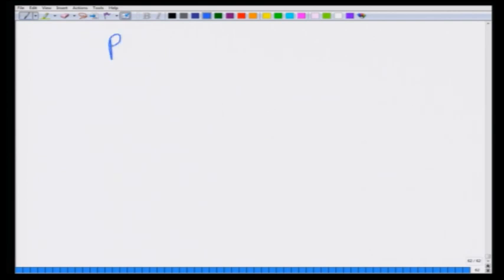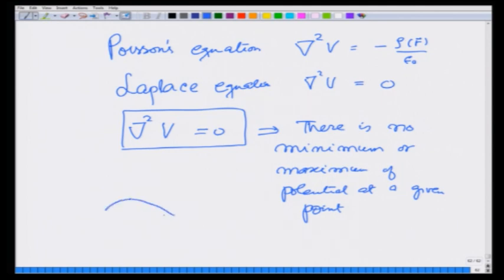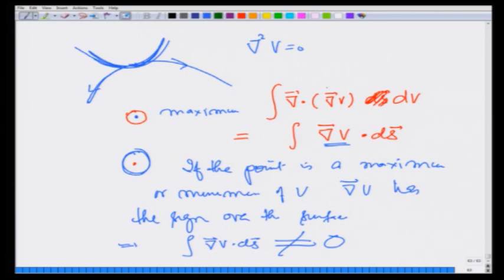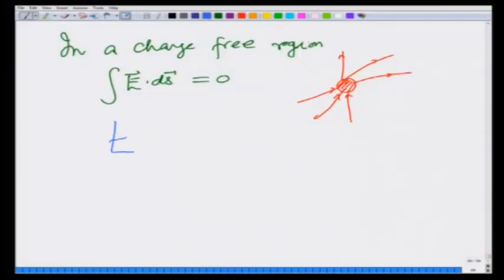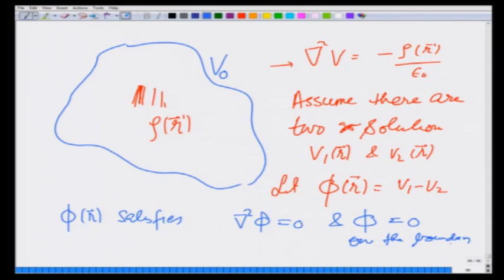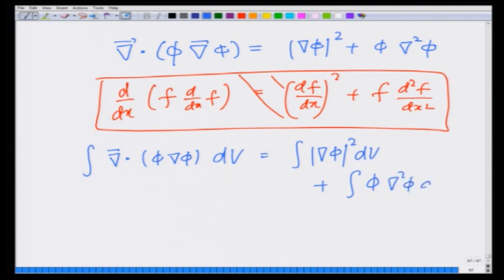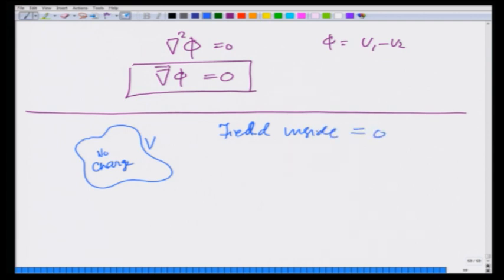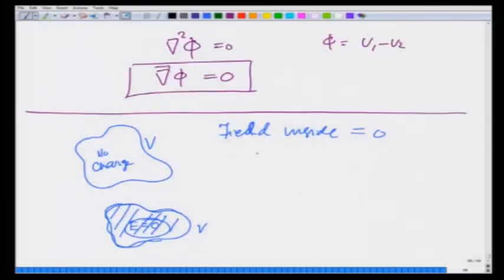Uniqueness of solution of Laplace's and Poisson's equations